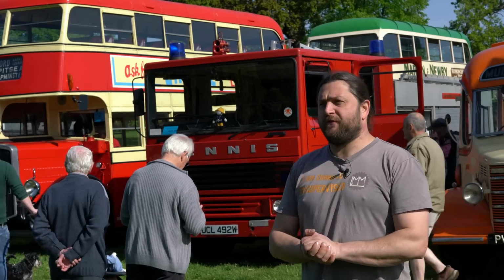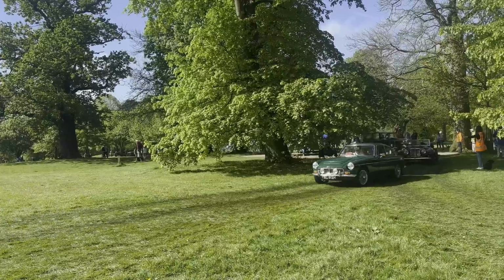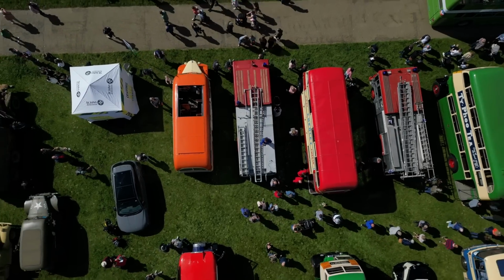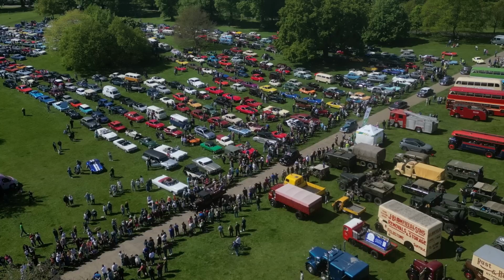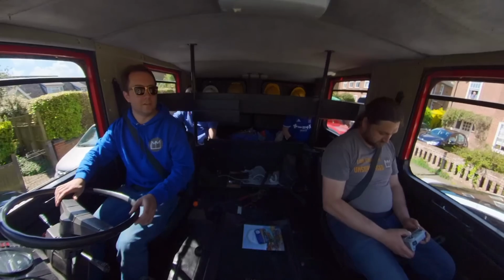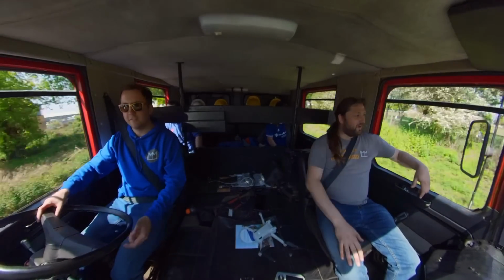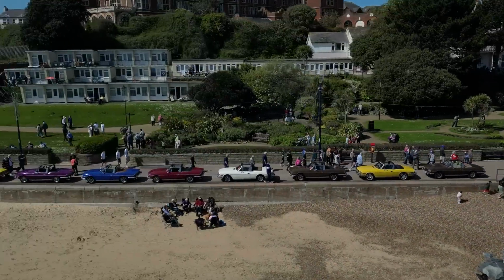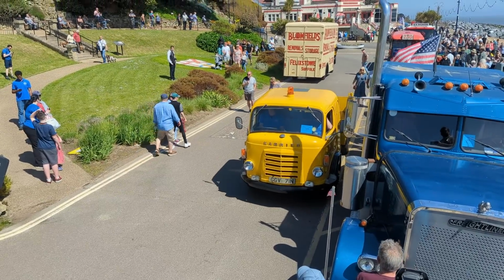I let my friend drive my fire engine during the 52nd Ipswich to Felixstowe vintage vehicle run!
Hello everyone,
Today it's the annual vehicle rally organised by the Ipswich transport museum running between Ipswich and Felixstowe.

Which means it's time to Fire up Jupes - will it complete another run?

If you want more information on the Ipswich Transport Museum and other events check out their

A video featuring:
Lawrie - Presenter, feeling strange being on the wrong side of the truck
Tom - Chauffeur, having his first drive of Jupes,
Charles - Cameraman, hunting minis.

A video edited by Lawrie.